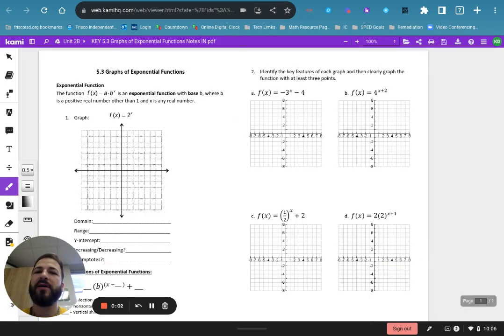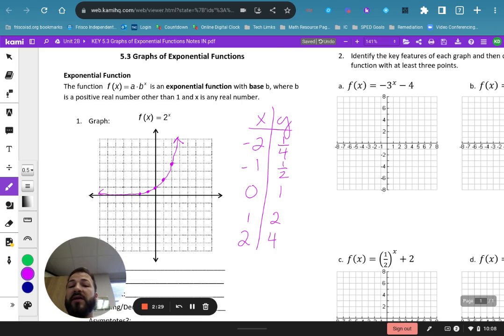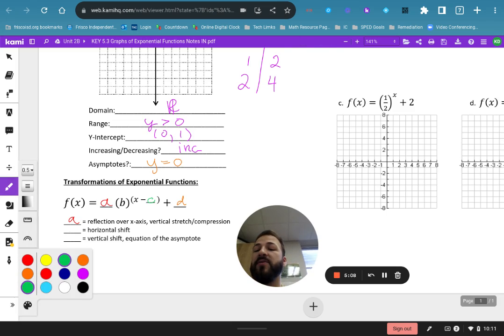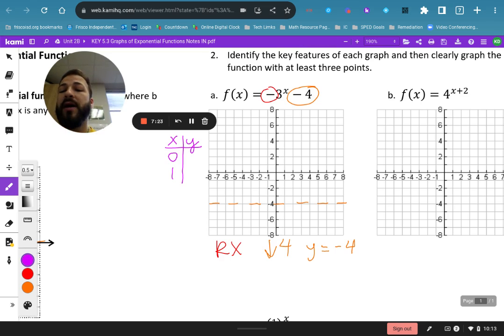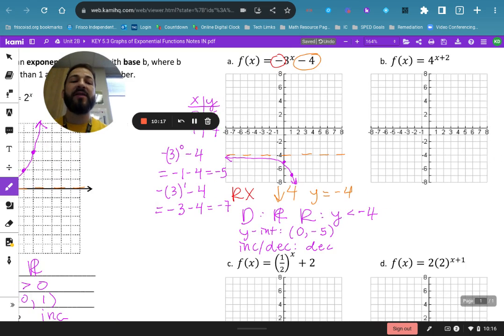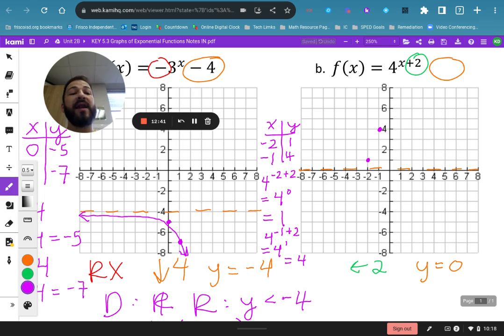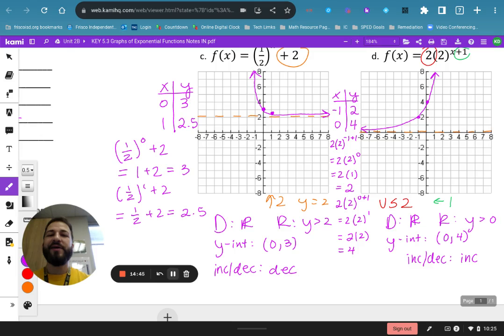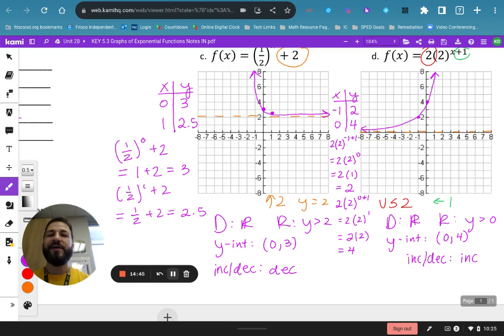5.3 Graphs of Exponential Functions Notes Video